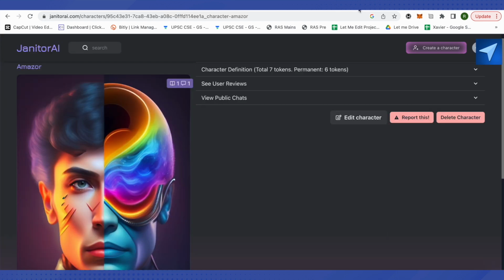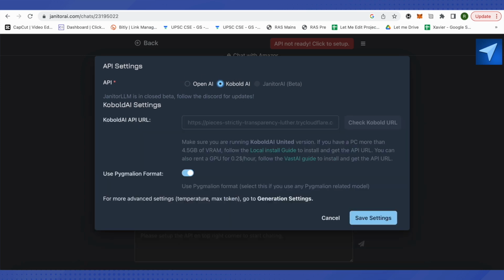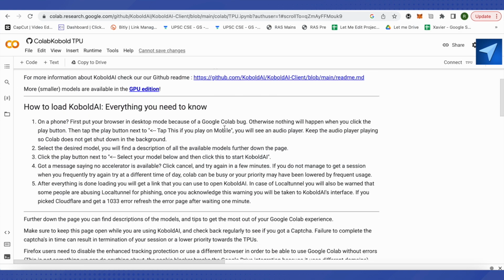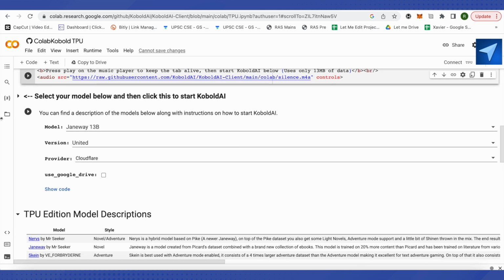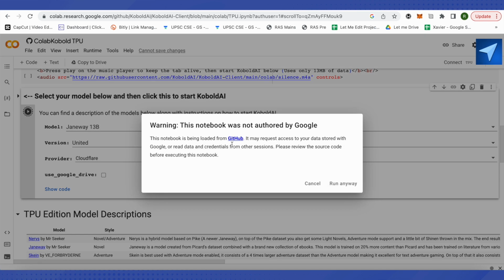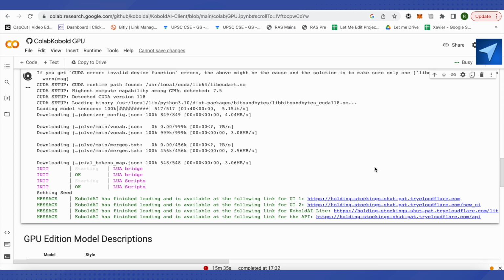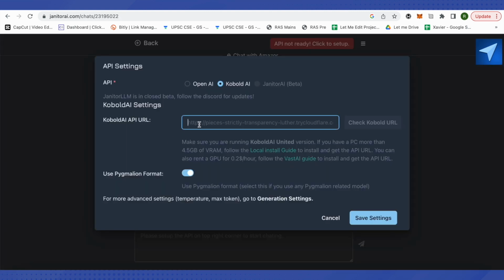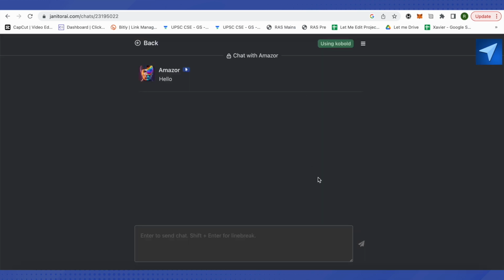How To Use Janitor AI With Kobold (2025) Full Tutorial